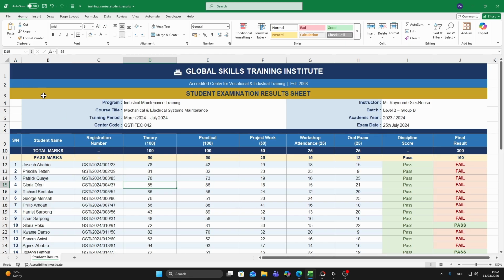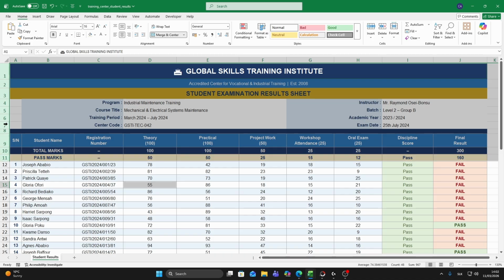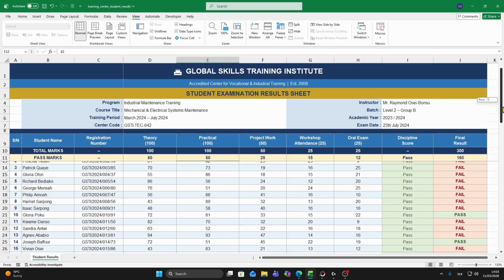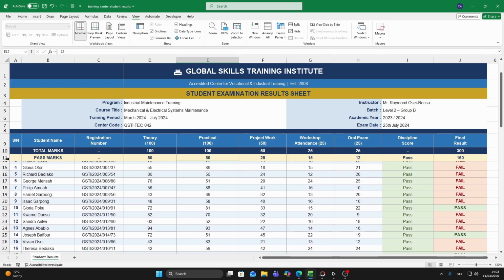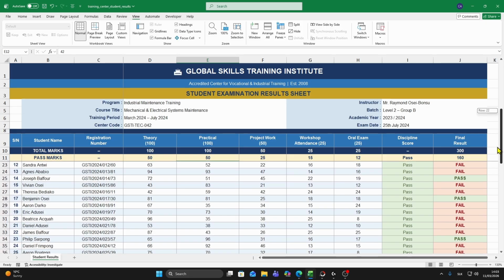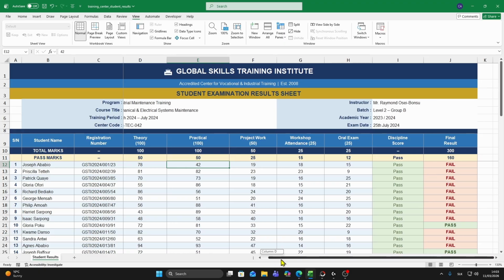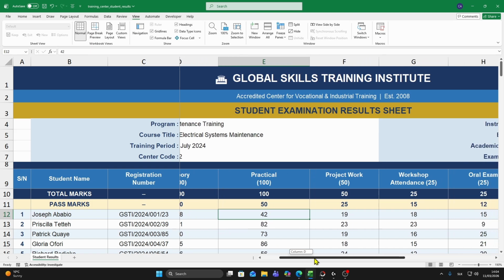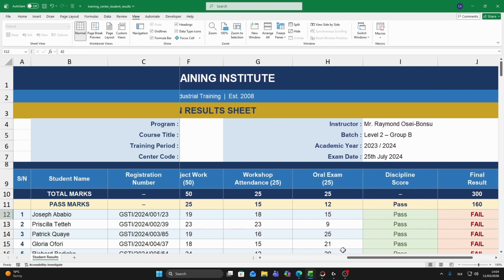How to Freeze Multiple Rows and Columns in Excel (At the same time)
In this Excel tutorial, I’ll show you how to freeze multiple rows and columns at the same time using the Freeze Panes feature. You’ll learn how to select the correct cell (the key step most people miss), how Excel decides what gets locked, and how to unfreeze everything when you're done. This is perfect for large spreadsheets where you want headers and labels to stay visible while scrolling in any direction.